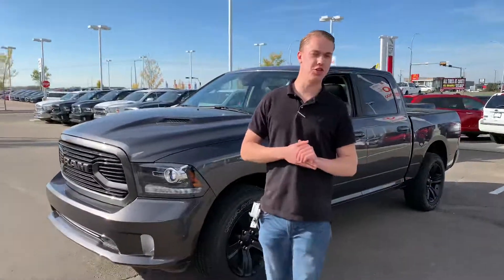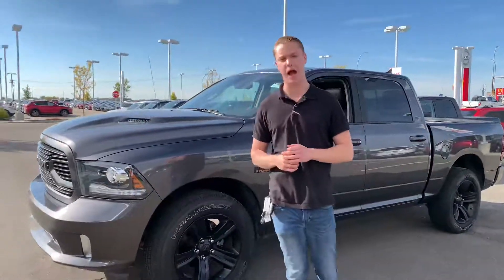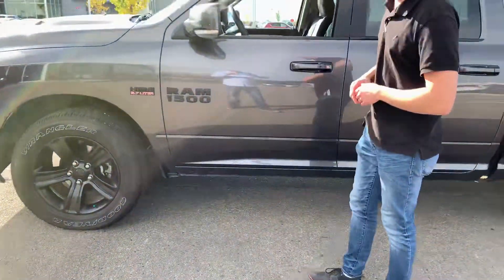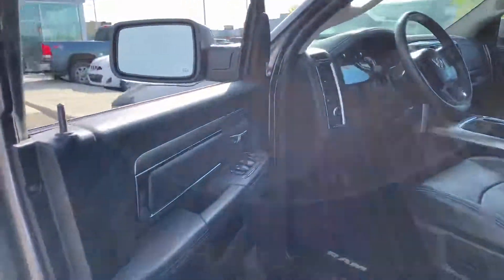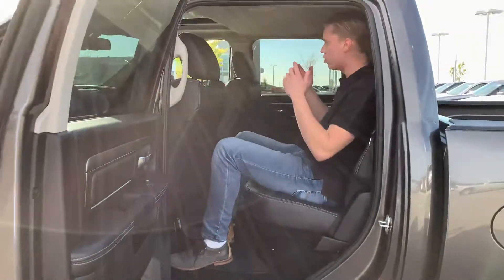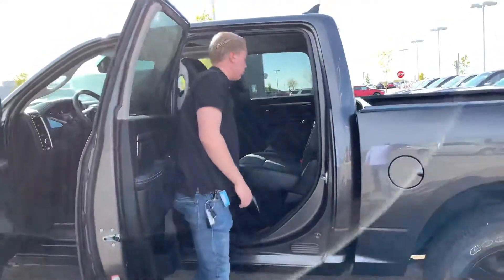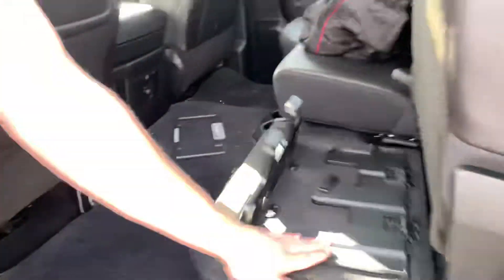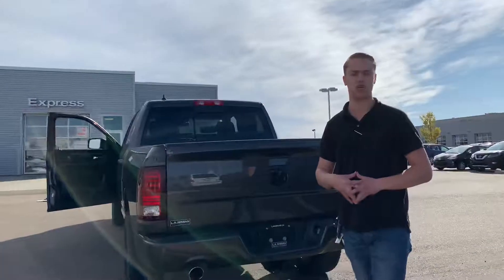Check it out